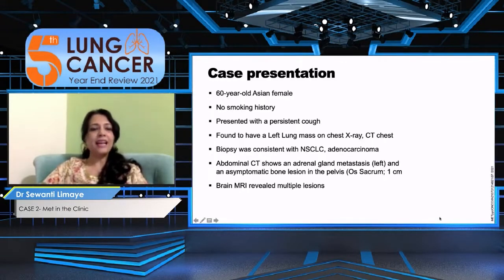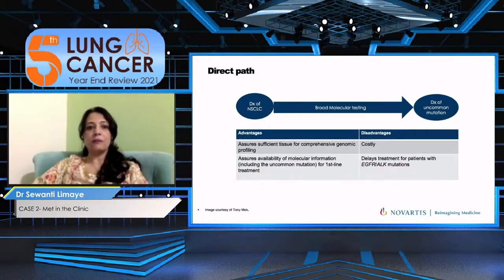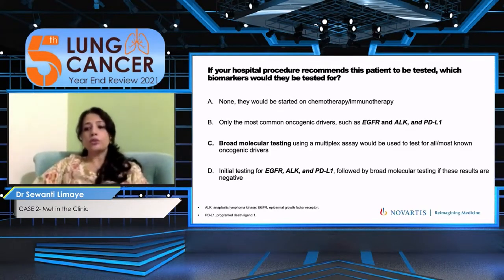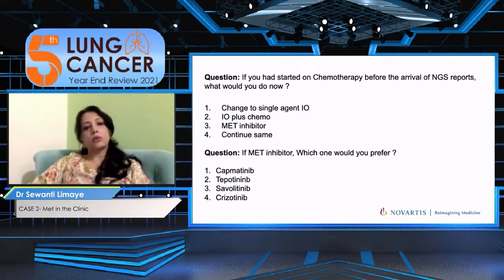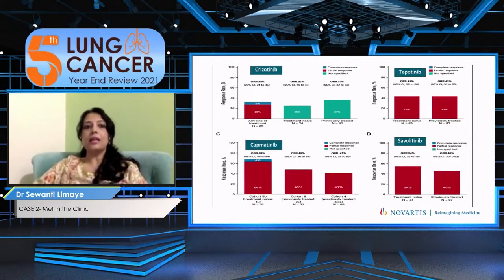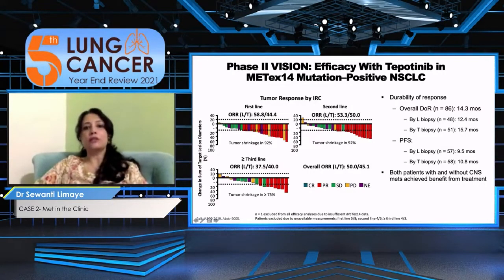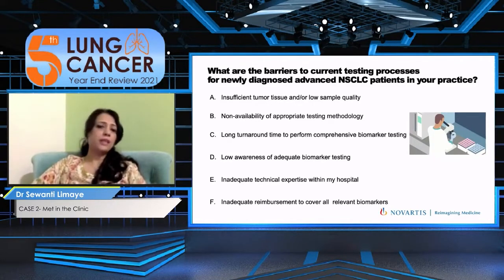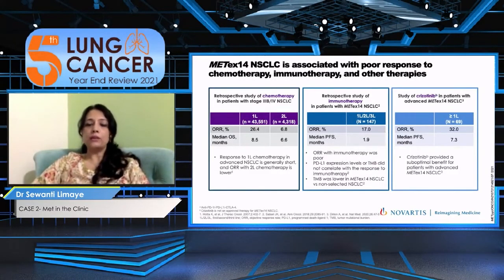Dr. Sewanti Limaye - CASE 2- Met in the Clinic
5th Lung Cancer Year-End Review 2021 | 10 December 2021 | 02:00 PM IST | Hotel Sahara Star, Mumbai